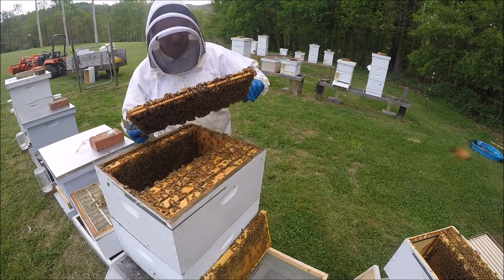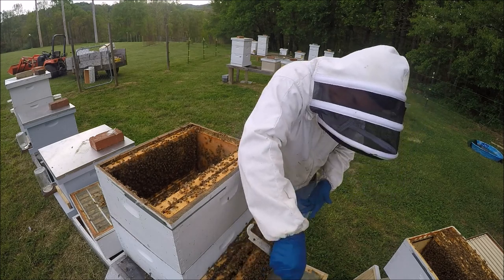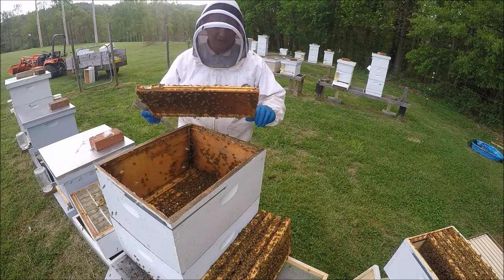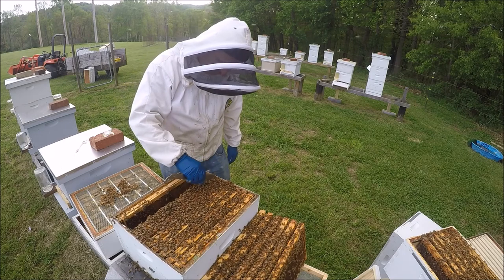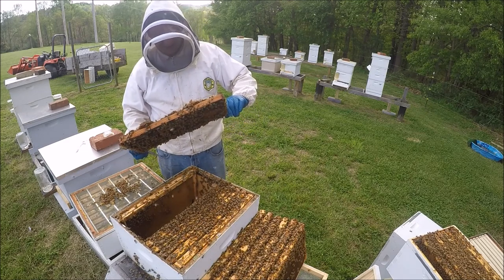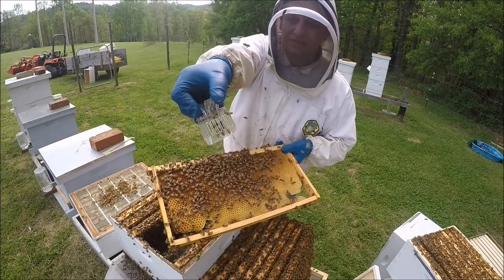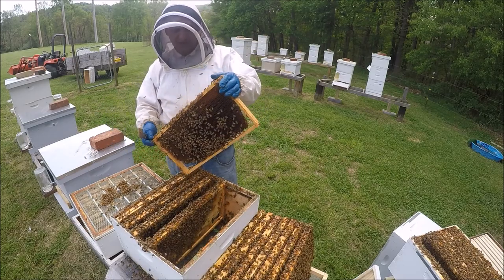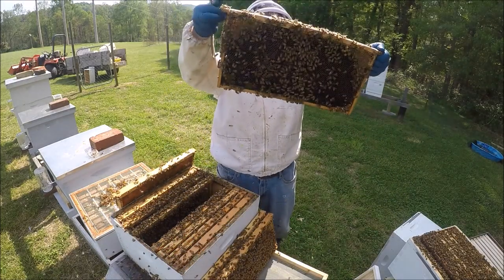Beekeeping- How to Snelgrove a Honeybee hive, Part 2 of 4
This video is Part 2 of 4 of my How to Snelgrove (Double Screen Board) a honeybee hive series. This video is filmed in real time but I slowed down my inspection process to give direction on what to look for.